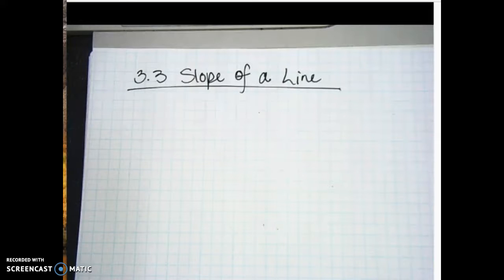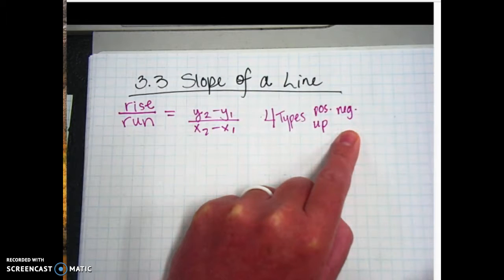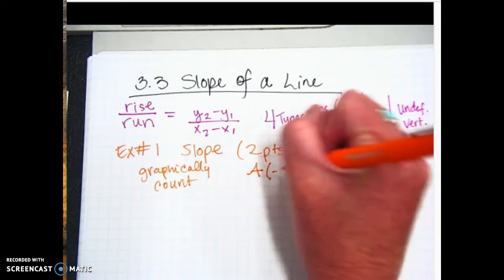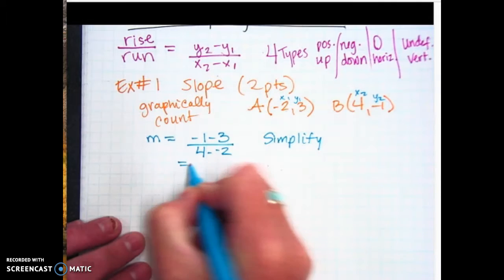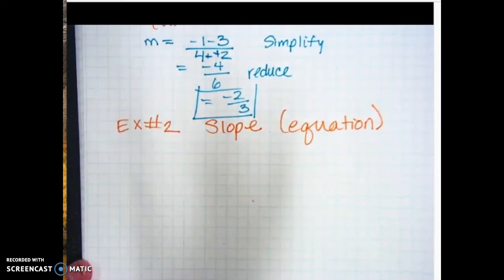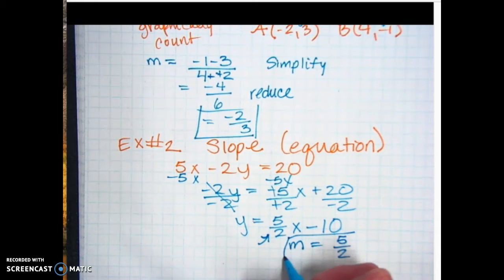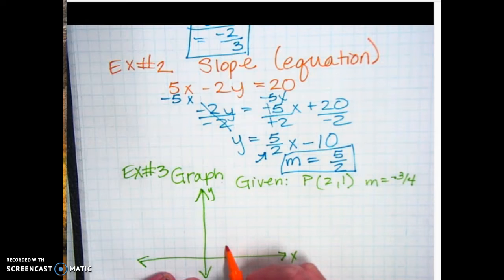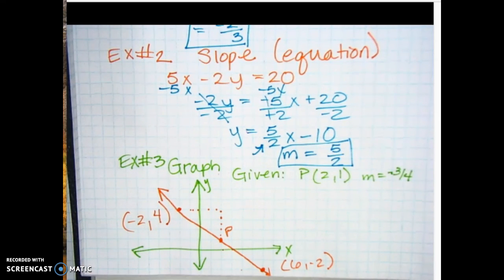A2H 3.3 Slope of a Line